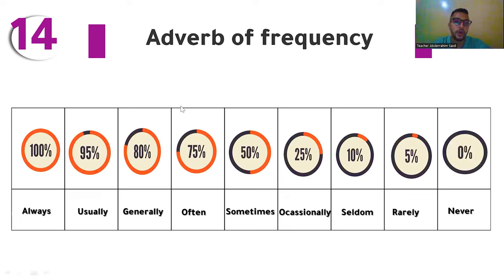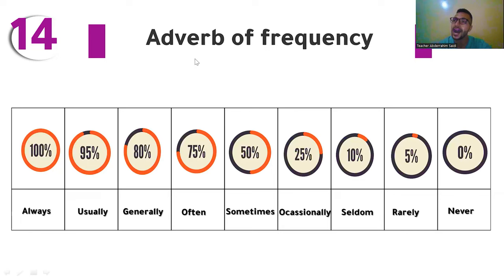Adverb of freauency